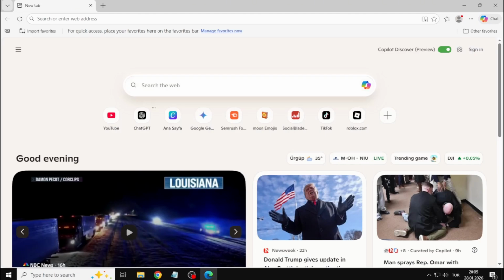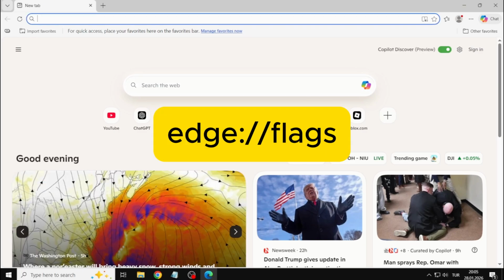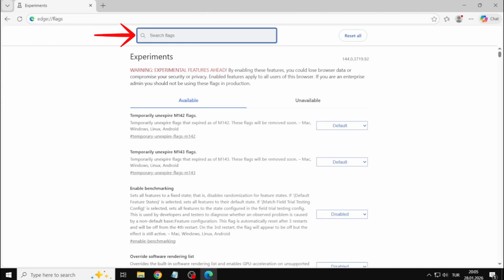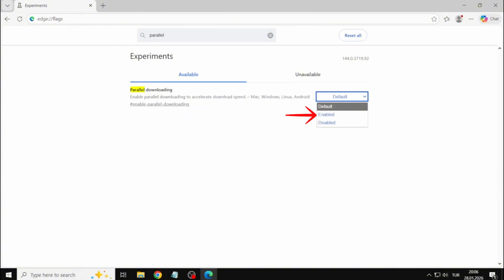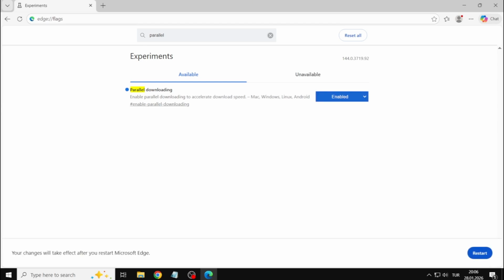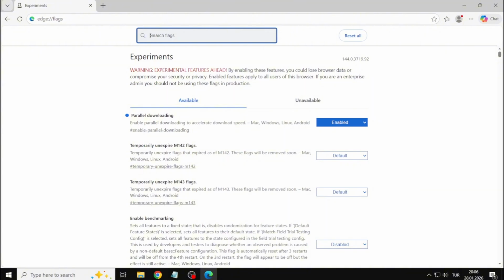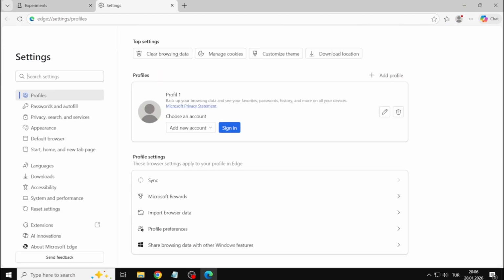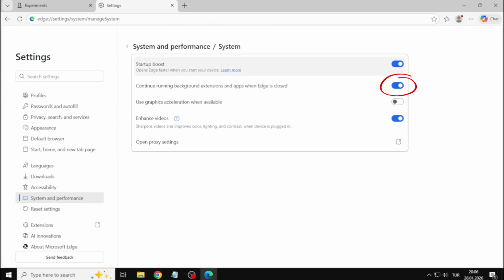How to Boost Download Speed on Microsoft Edge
In this video, I will show you how to increase download speed on Microsoft Edge using secret settings and optimization tricks.